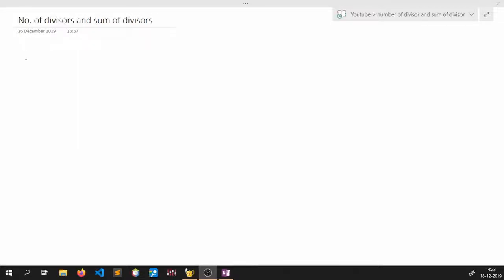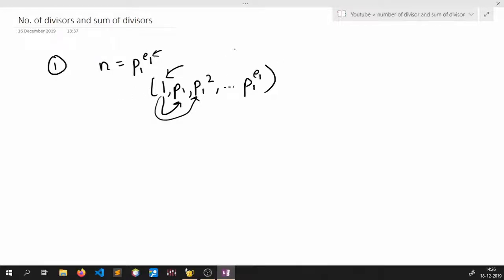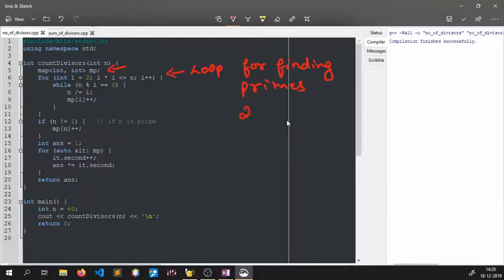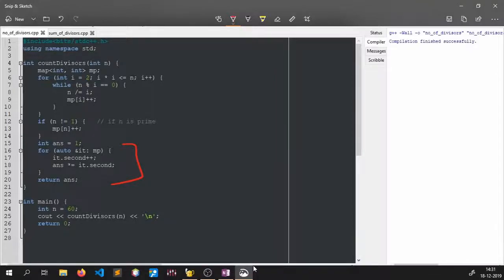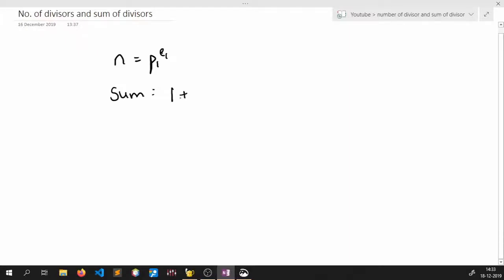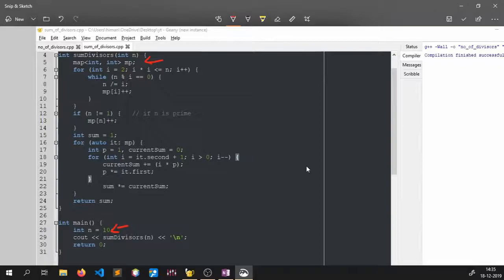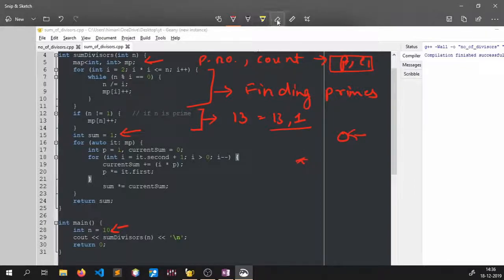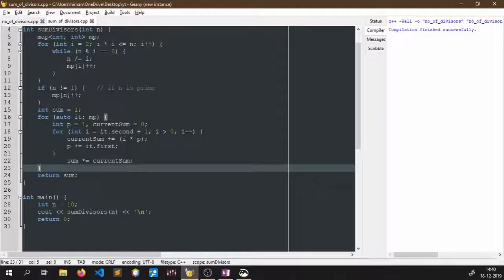Total number and sum of divisors for a given number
Given a positive integer n, we have to find the total number of divisors for n.